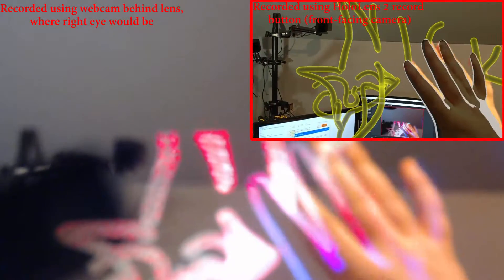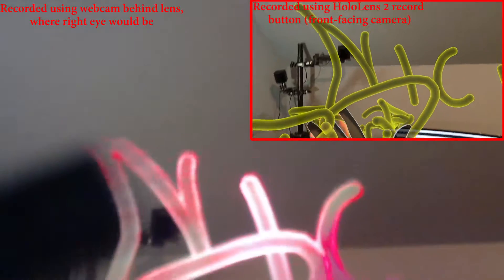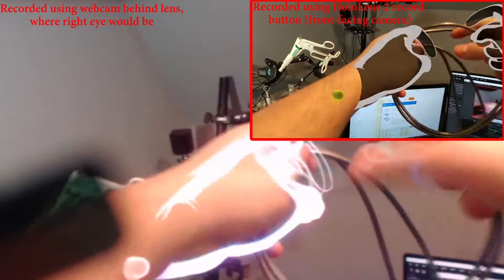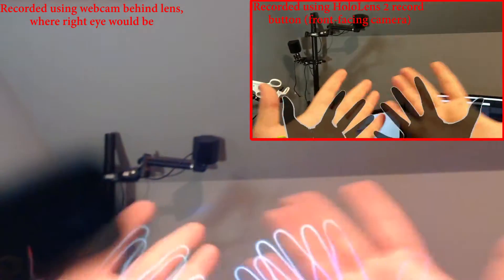HoloLens 2/AR Recording: Front-Facing Cam vs. Eye Perspective Alignment Recordings (hand tracking)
Shows why we need to record through the lens of AR headsets to accurately show what the user sees. This webcam recording isn't EXACTLY what the user sees (the cam is a bit too big, so it's slightly offset from where the average eye would be), but it's much better than the built-in recording feature, which tries to superimpose the eye rendering with the front-facing camera view, which are about 1 inch apart from each other in multiple axes. This issue will be more noticeable when aligning a virtual object with its real counterpart, such as with hand or eye tracking.

note that AR devices currently render black as translucent, so things that are black in the front-facing cam recording will be translucent to the user.